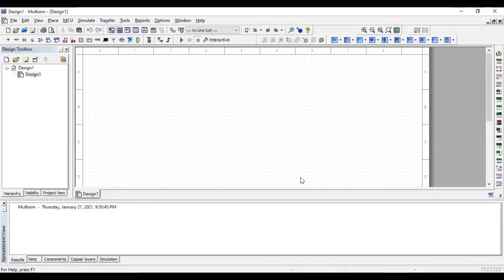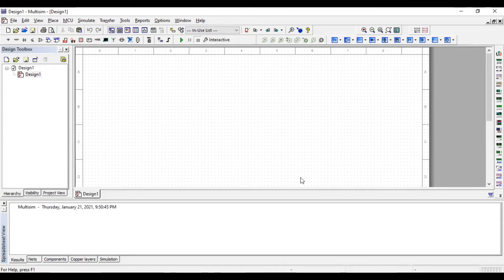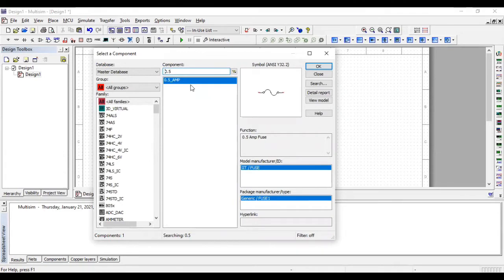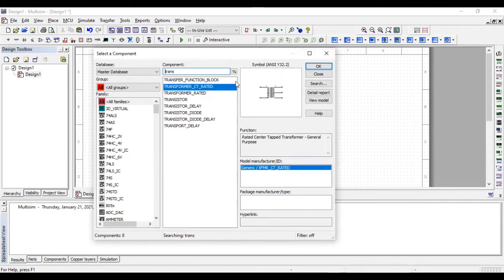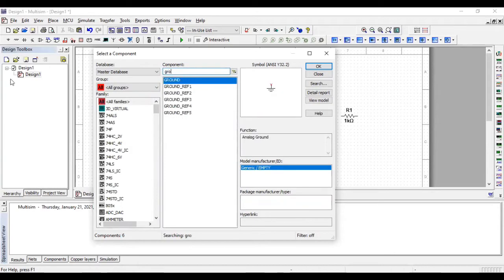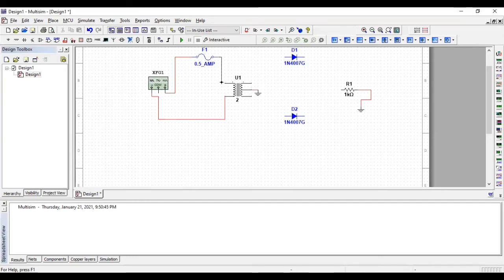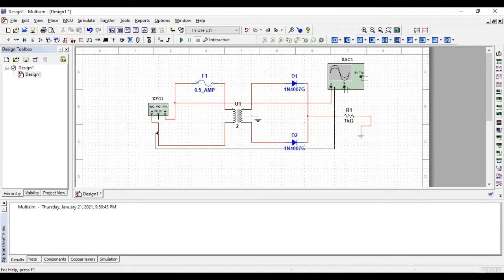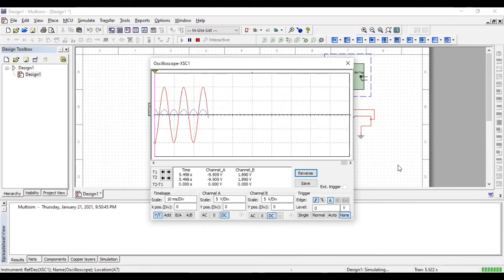Center Tapped | Multisim | 14.2 | Tutorial | Full Wave Rectification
I hope you enjoyed the video, for any queries hit me up in the comments